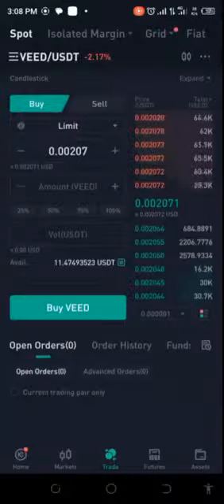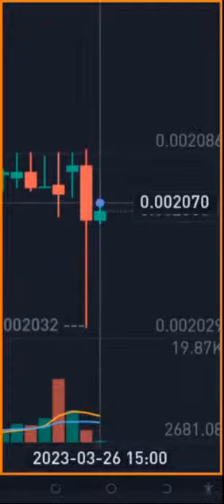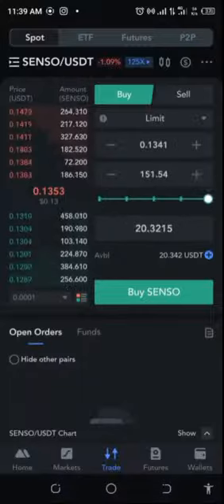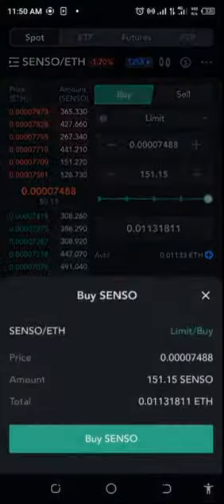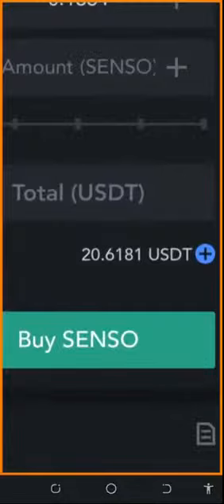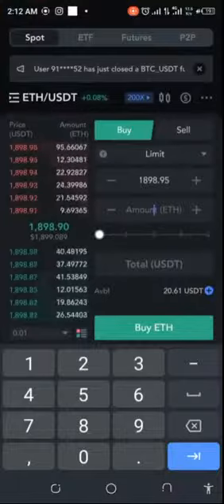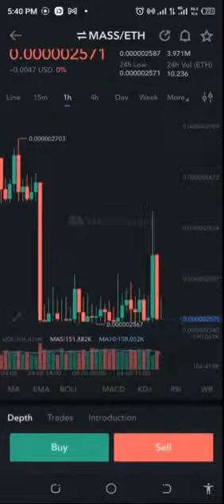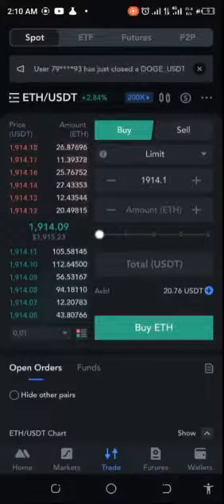💰 Profitable Triangular Arbitrage Live Trade Tutorials